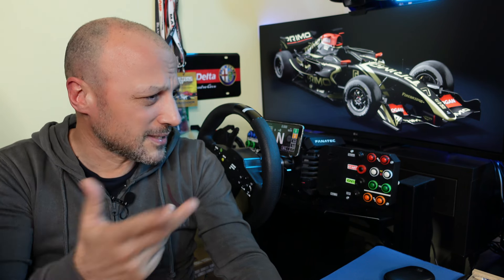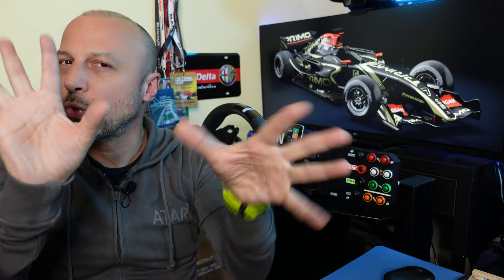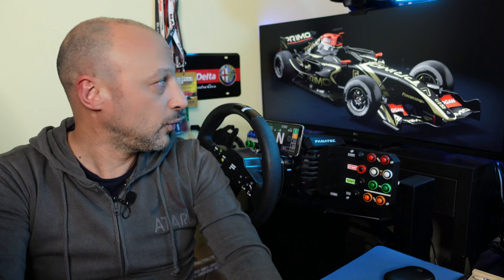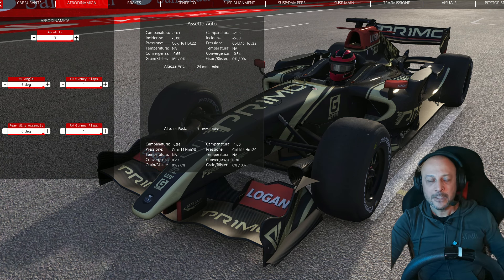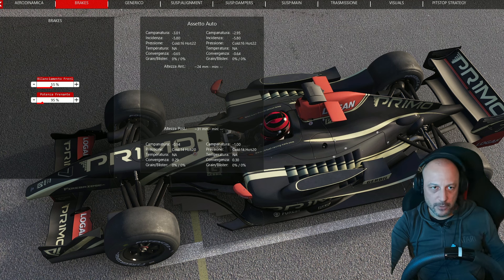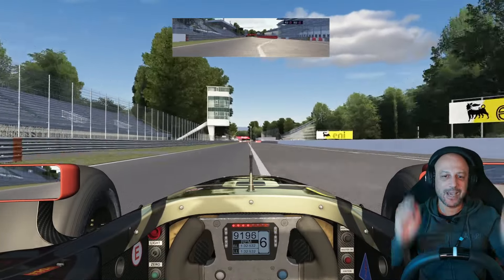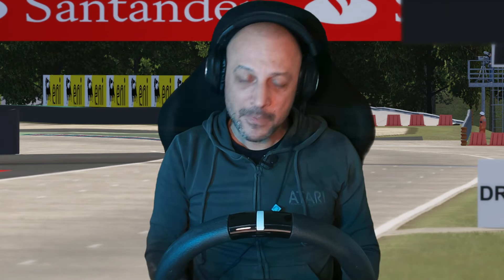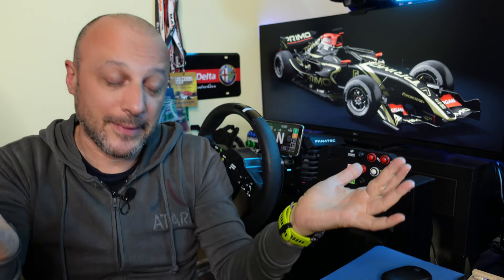VRC Formula Beta 2008 alias GP2